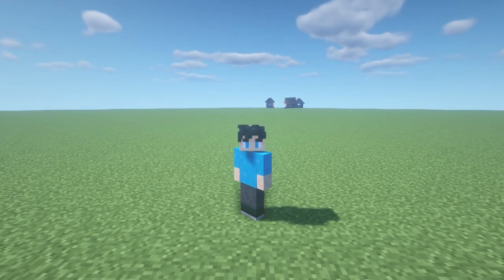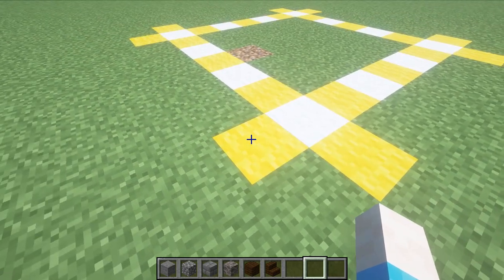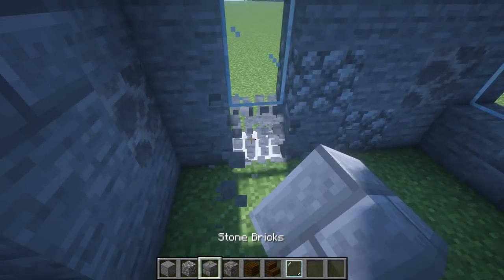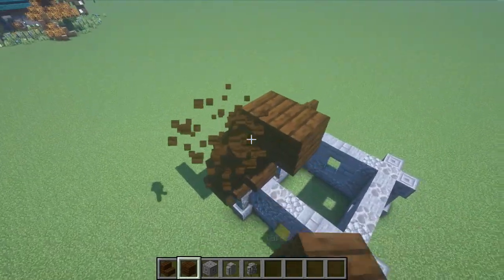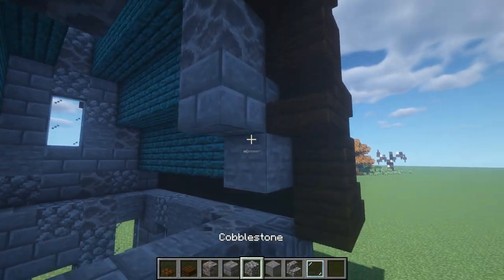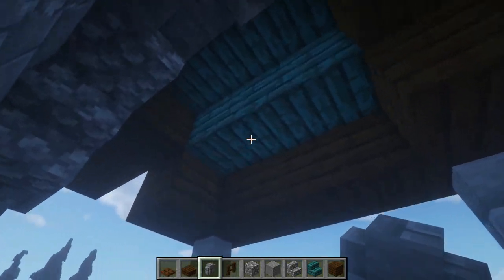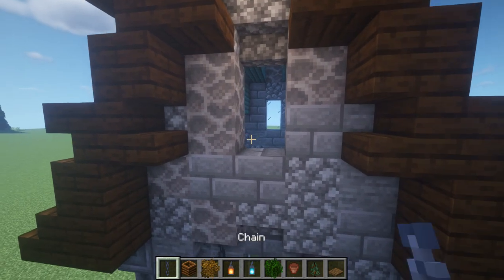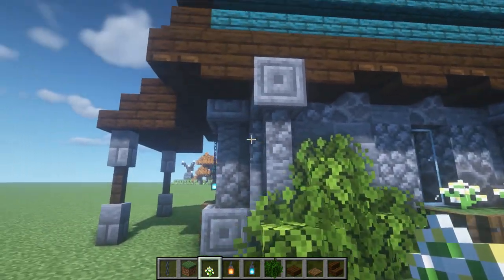Minecraft: How to Build a Small Creepy House｜Minecraft Tutorial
FullySpaced shows you how to make a small creepy house and gives you some tips and tricks on building!!!